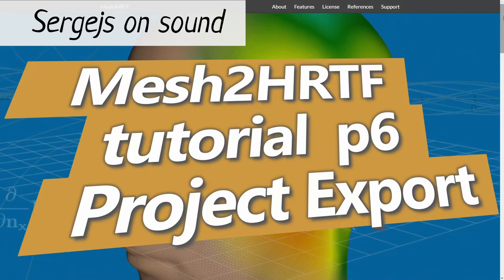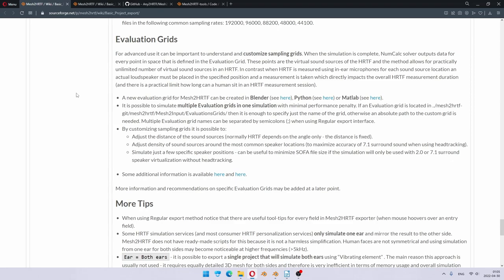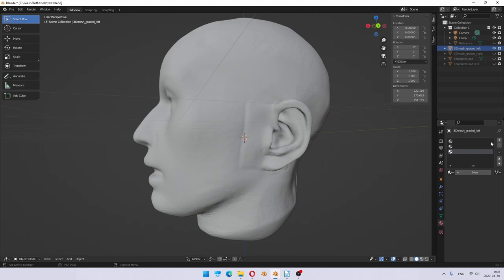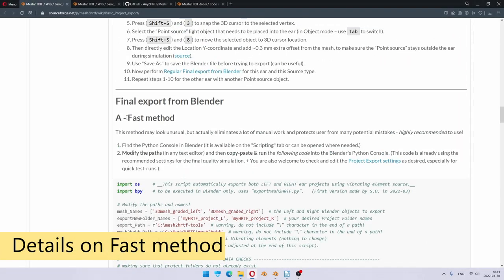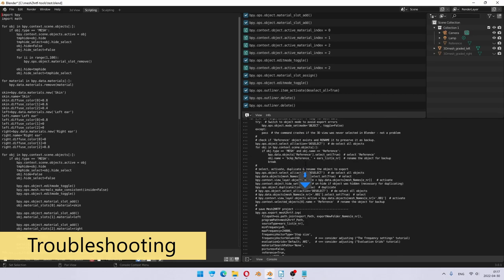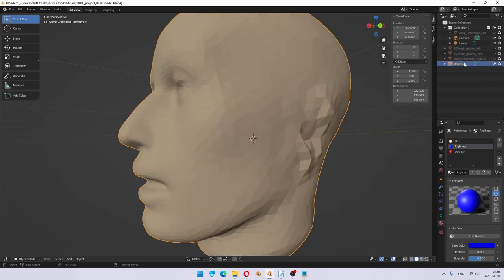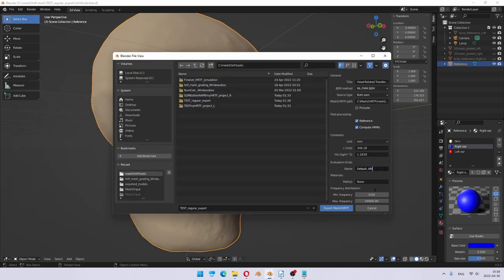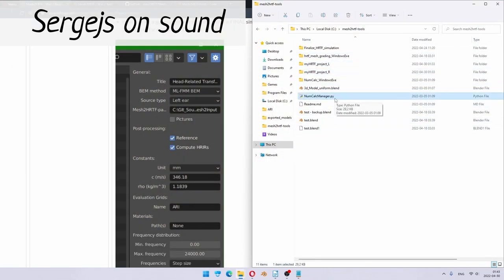Mesh2HRTF - t06 - Project Export Tutorial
or Link to older 2022-06 written tutorial (older version closer matches the video instructions, but does not have the latest improvements)

This video is part of a Mesh2HRTF complete beginner tutorial playlist.

00:00 - Start
00:16 - Tutorial overview
01:57 - Evaluation grids
03:36 - Prepare for export
06:29 - The Fast export
08:20 - Details on Fast method
10:57 - Troubleshooting
13:25 - Regular method p1
18:22 - Regular method p2